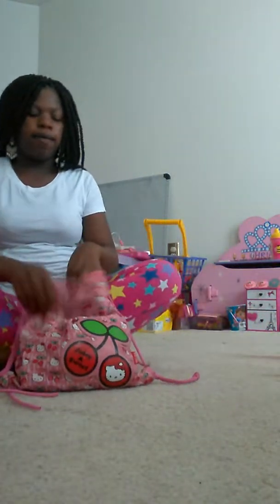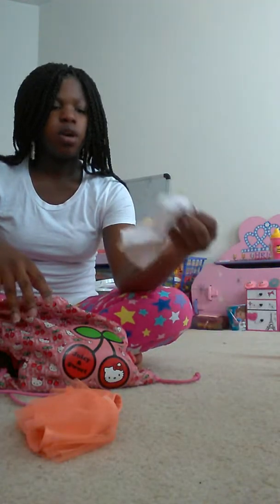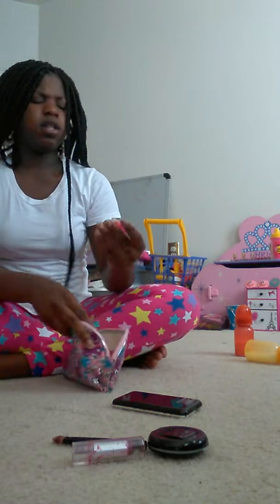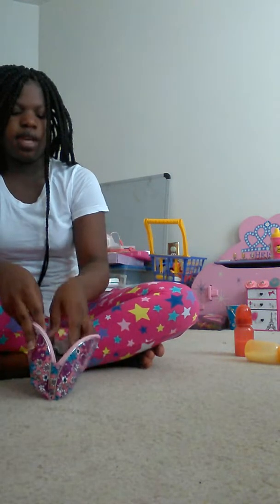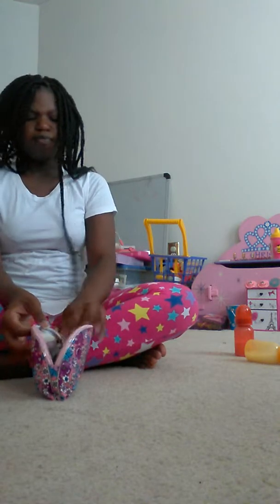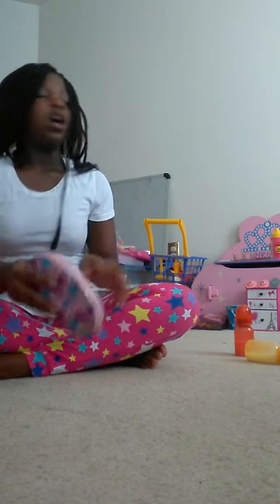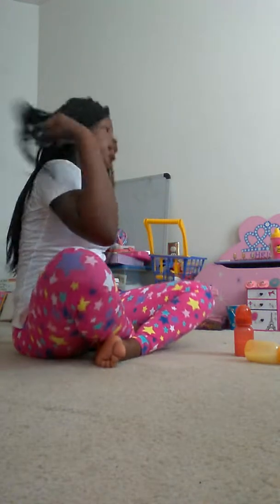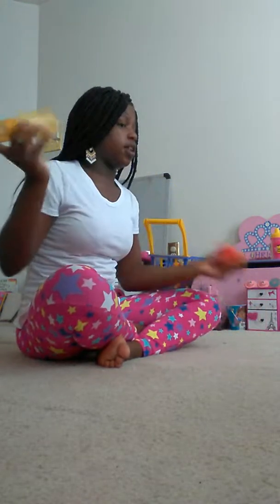Whats in kimani diaper